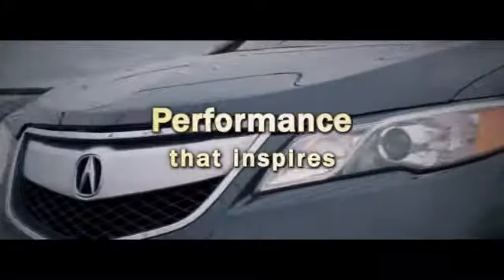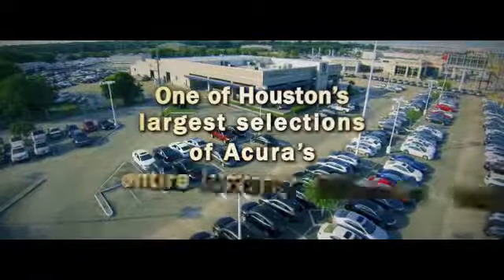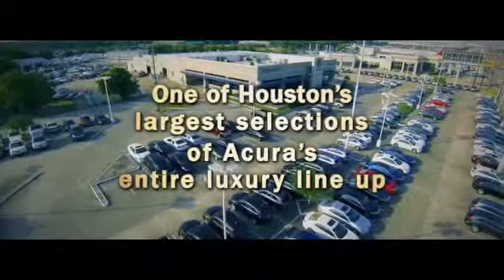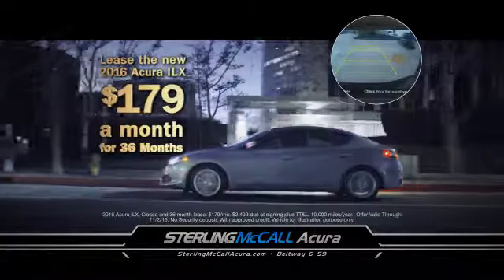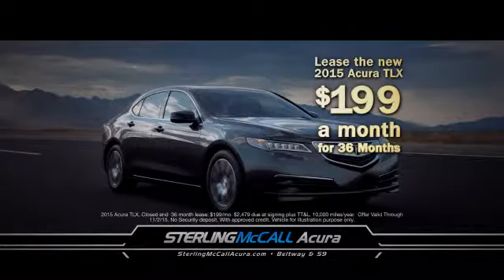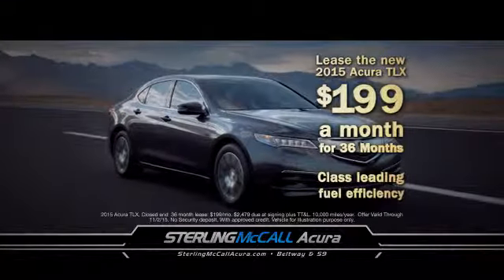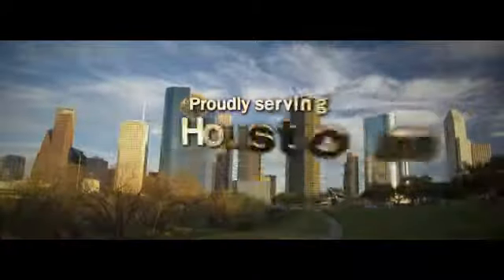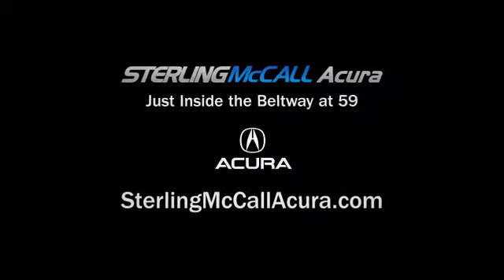Experience performance that inspires, and service that excels!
Experience performance that inspires, and service that excels, at Sterling McCall Acura, one of Houston’s largest selections of Acura’s entire luxury line up.
Right now drive the new 2016 Acura ILX, with 5-inch color display and rear view camera, $179 a month, Or the new 2015 Acura TLX, with class leading fuel efficiency, just $199 a month.
Sterling McCall Acura, proudly serving Houston since 1986.
Just inside the beltway on Highway 59, Just inside the beltway on Highway 59, Sterling McCall Acura dot com.